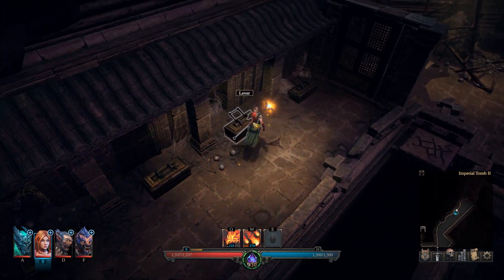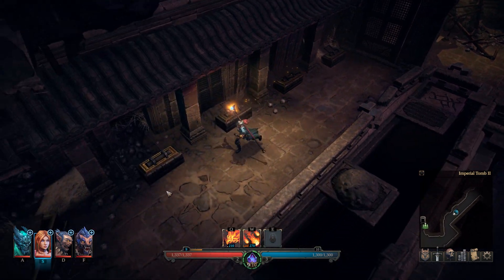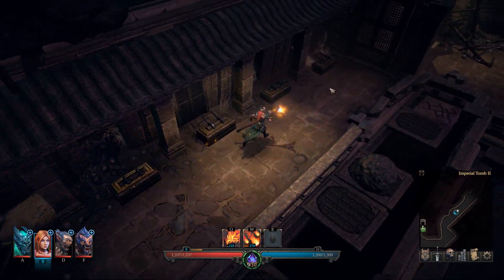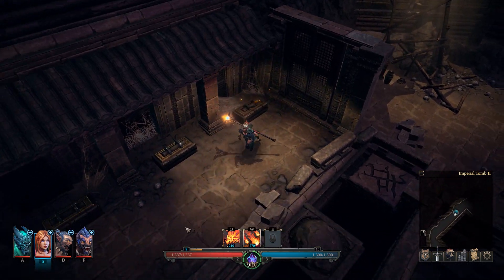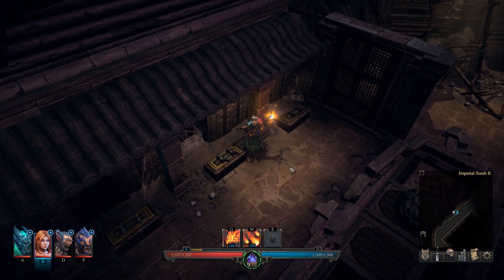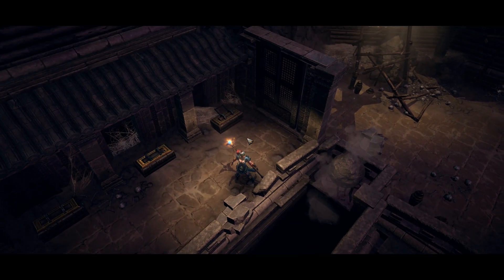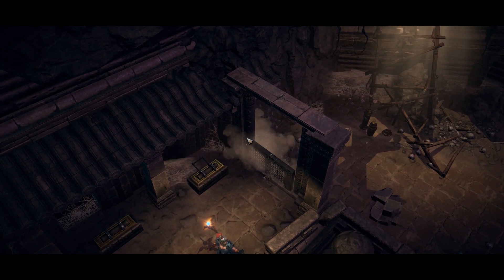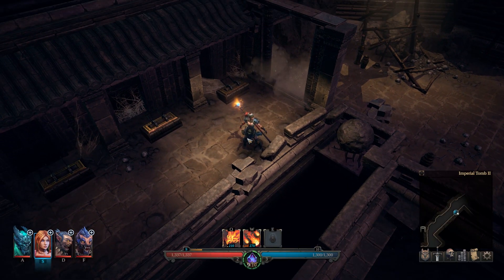Shadows: Awakening - Imperial Tomb 2 Boulder Puzzle Solution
This will walk you through completing Shadows Awakening's Imperial Tomb II boulder switch puzzle. Implementing this puzzle solution will open a locked door that will allow you to proceed further into the Imperial Tomb.